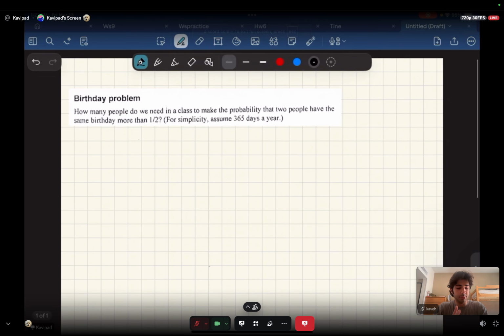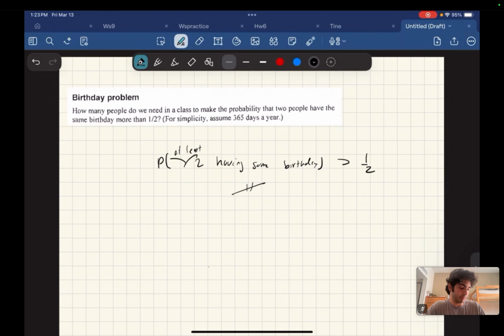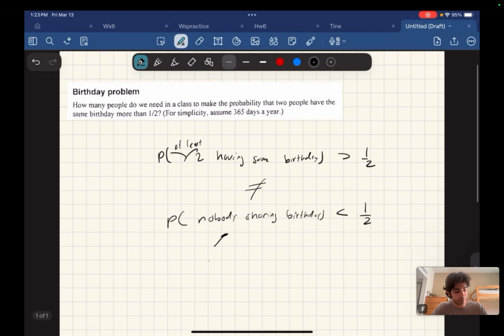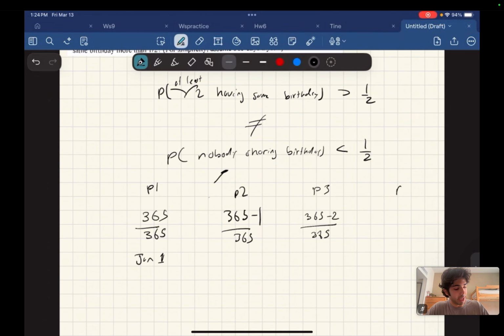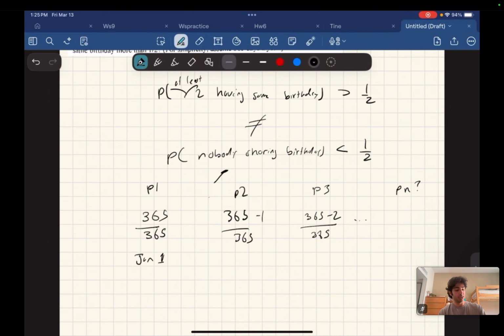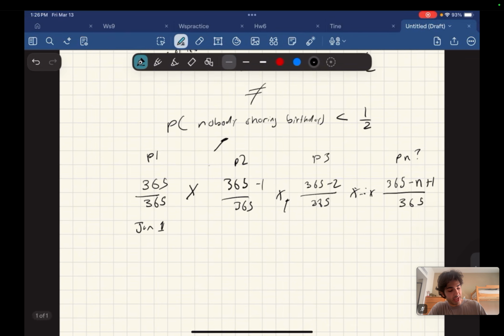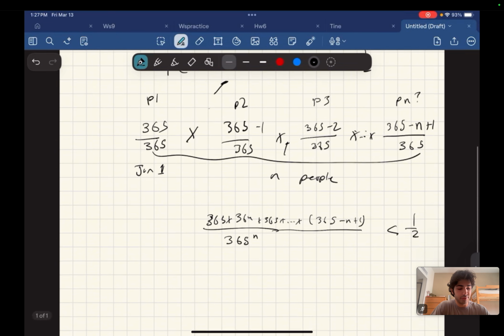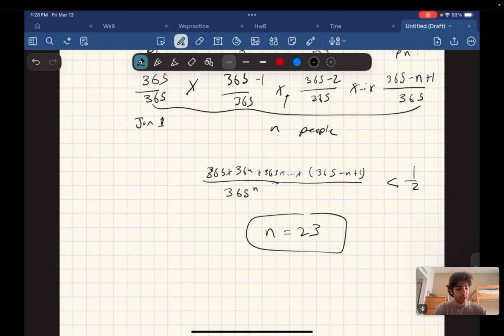Birthday Problem | Explaining Greenbook Probability Problems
Application Letters Problem:
How many people do we need in a class to make the probability that two people have the same birthday more than 1/2? (For simplicity, assume 365 days a year.)